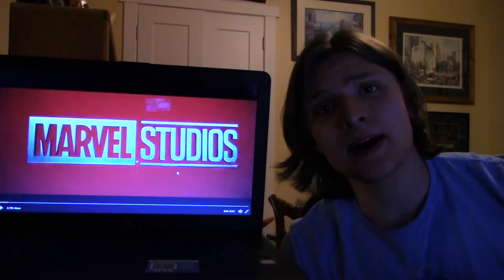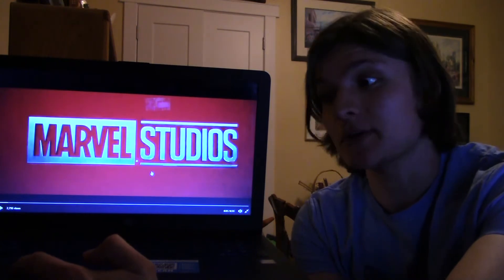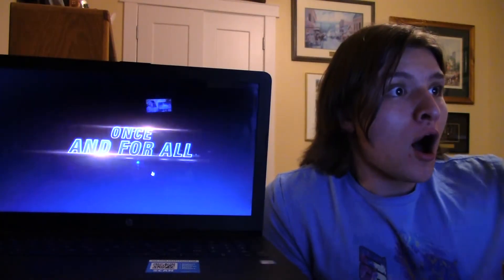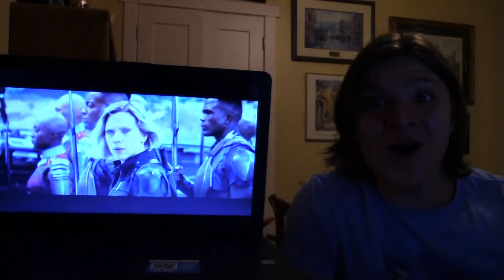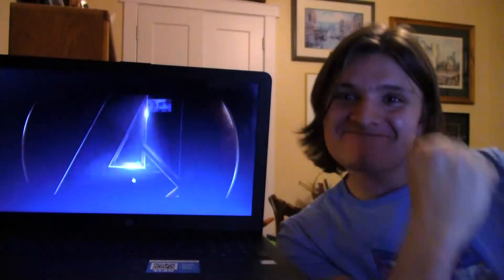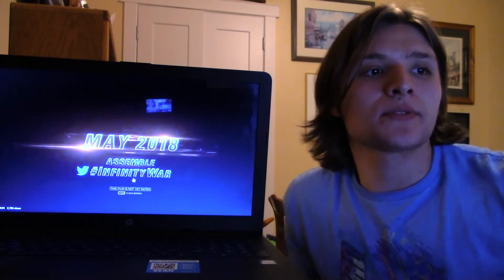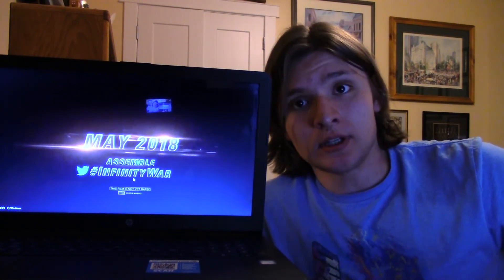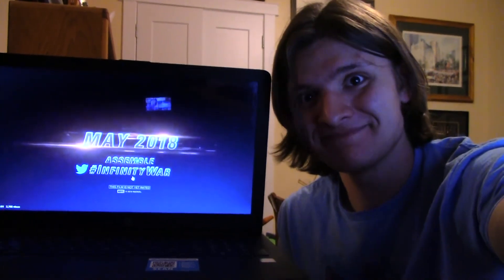REACTION- AVENGERS INFINITY WAR Super Bowl TV SPOT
Hey guys I hope you enjoy my newest video!